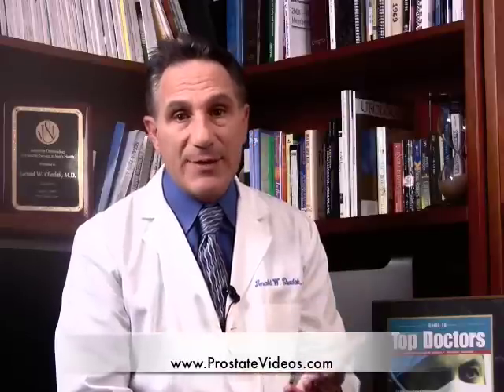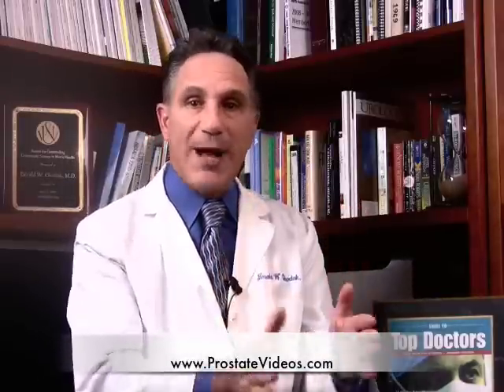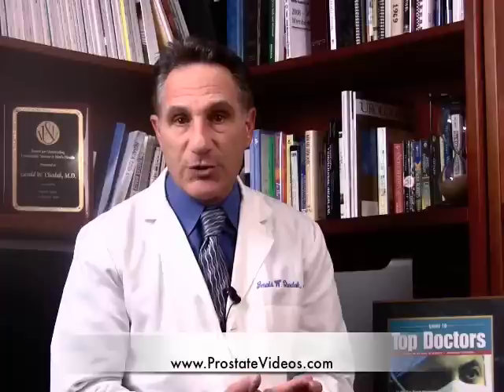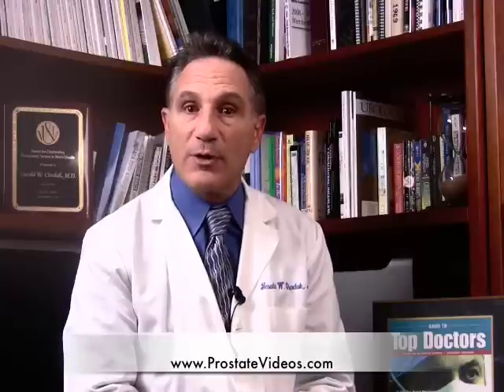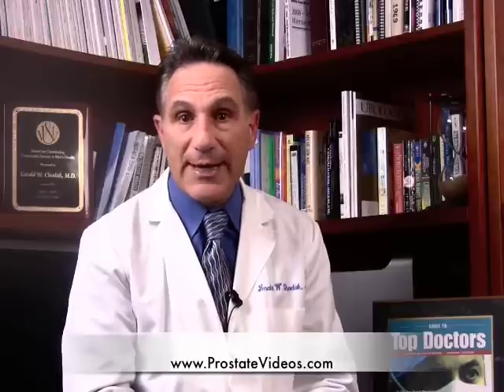Prostate Cancer: How Aggressive is Your Tumor?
The tumor grade may be the most important factor in deciding how aggressive is your cancer.  Find out what is a Gleason score, how it is determined, what it means and if it is always accurate.